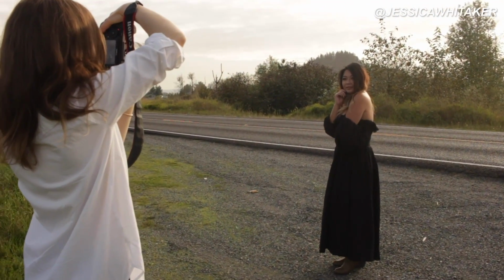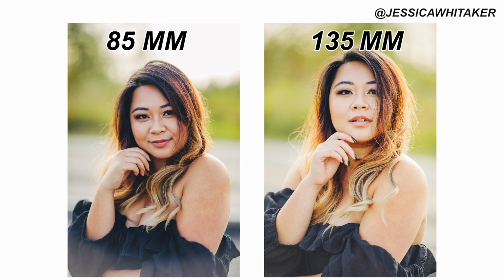85mm vs 135mm Comparison for Portrait Photography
The Canon 85mm f/1.2 vs the Zeiss 135mm f/2.8 for portrait photography. From sharpness to focus to distance into different natural lighting situations: Full shade, backlighting, golden hour. I cover the main point of differences of between the two lenses with side-by-side comparisons. Which is best?